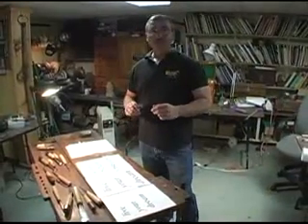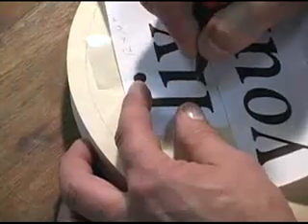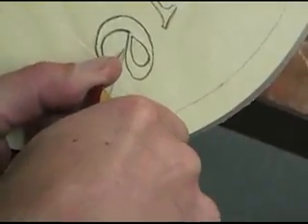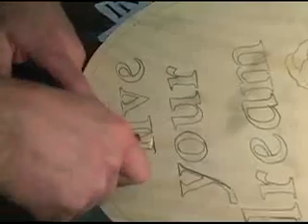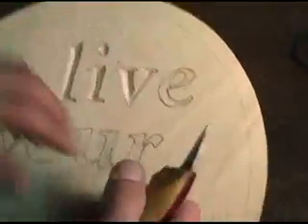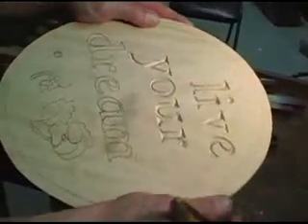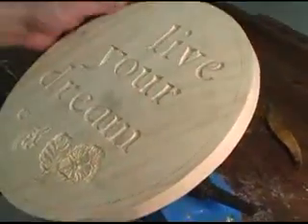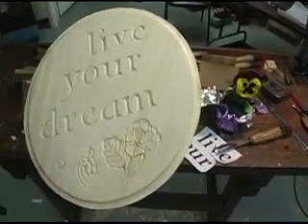как вырезать буквы ножом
Резьба по дереву